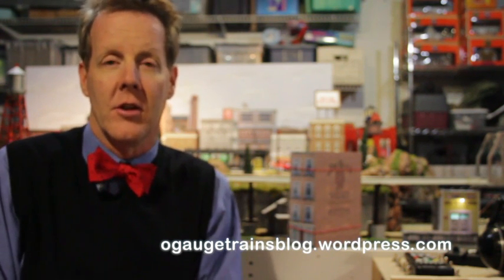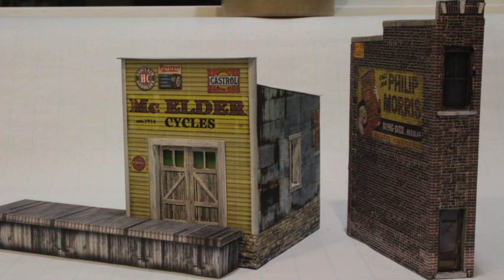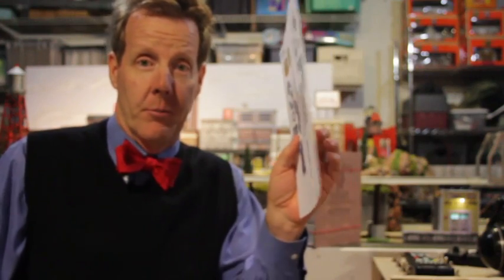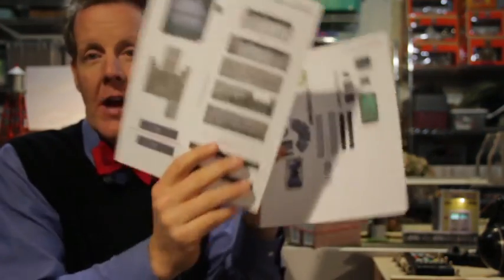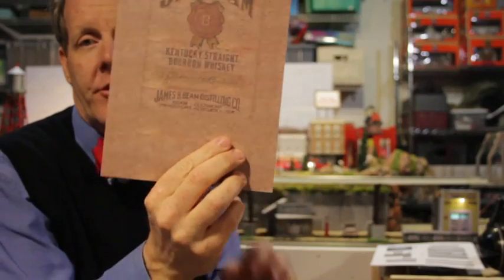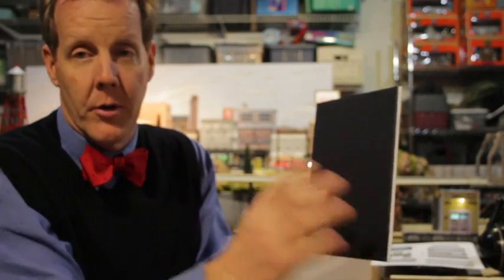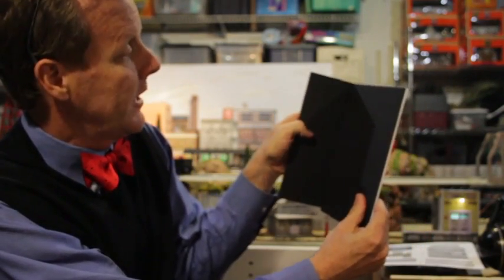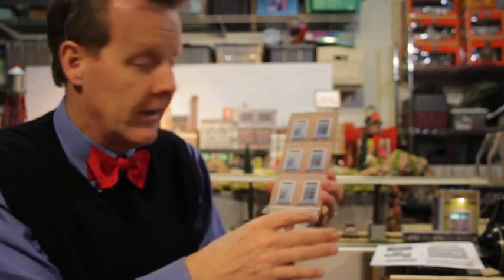O Scale Card Stock Buildings for Model Train Layouts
O Gauge Trains without going broke.  Here is a tip to help fill out your Layout by mixing in Card Stock Structures.  I mount these on Foam Core so the do not warp and so I can put LED lights inside.  These are also good for those who are just starting out with a carpet layout or table top layout.